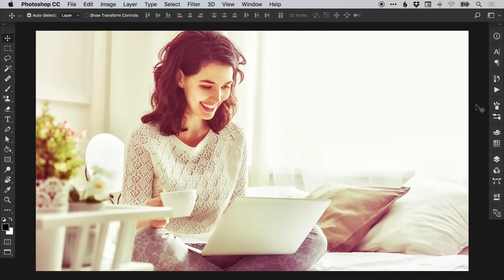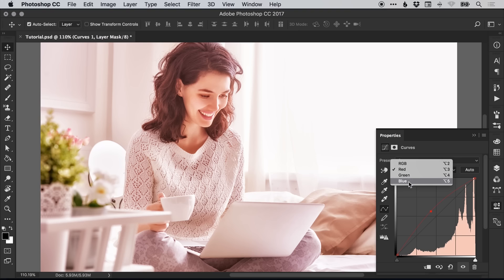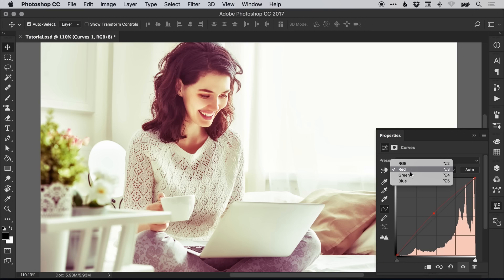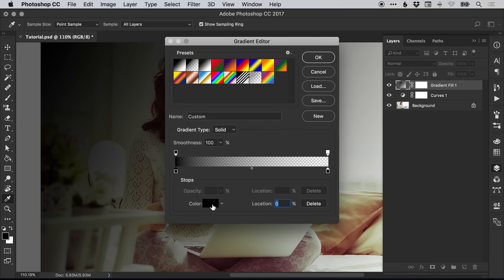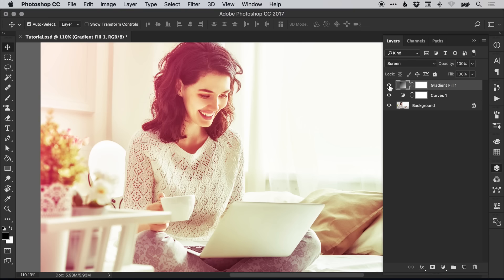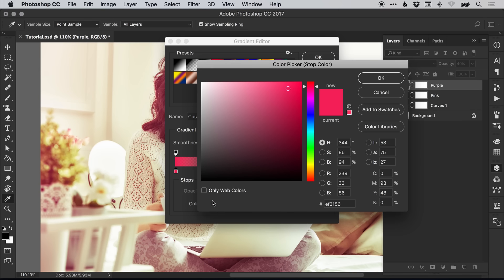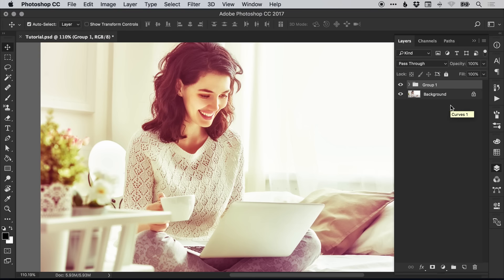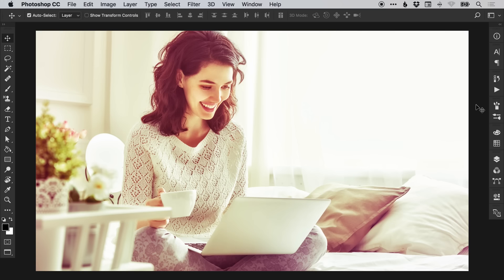Design a Retro Photo Effect Photoshop Tutorial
In this tutorial, we're going to learn how to create a retro photo effect in Adobe Photoshop.